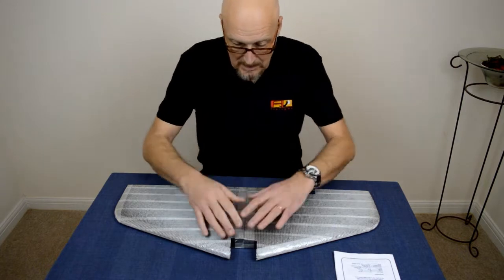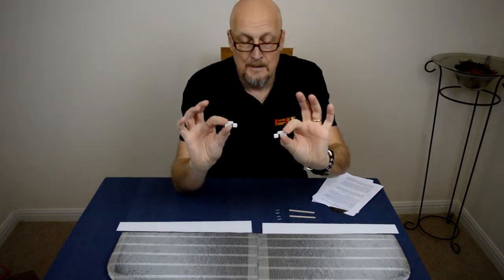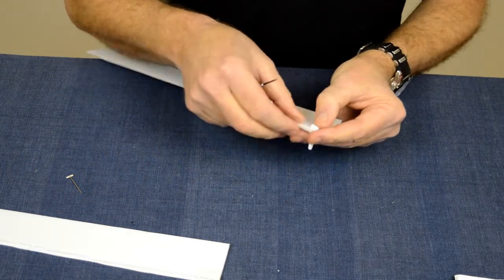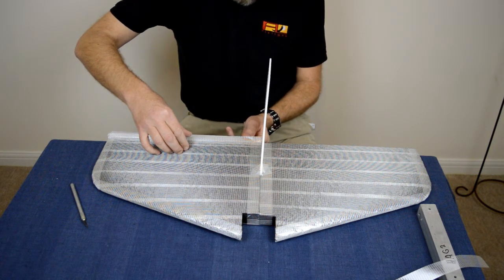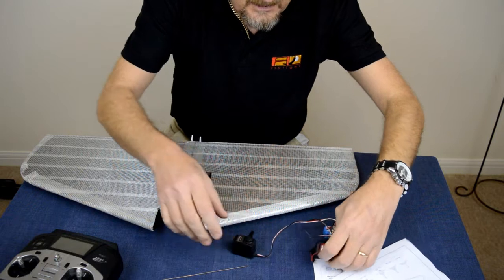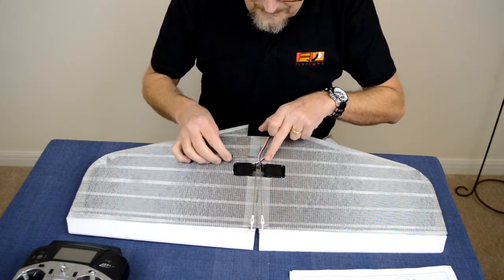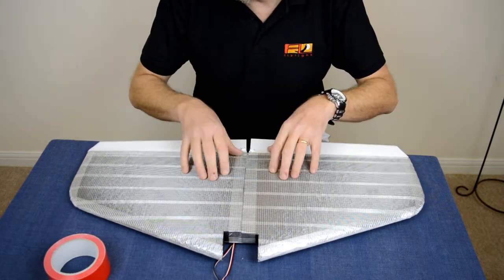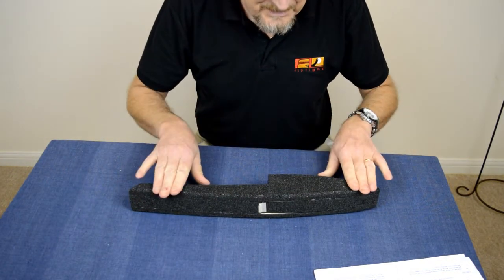How to Build an SAS wildthing EPP slope soarer part 2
SAS Wildthing mini mk3-30 epp combat model built by Nick Chity